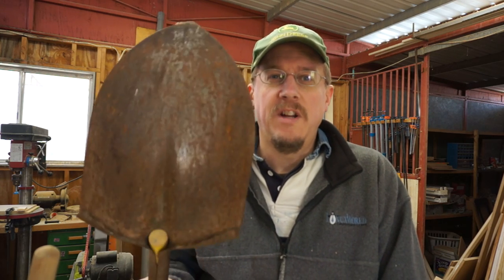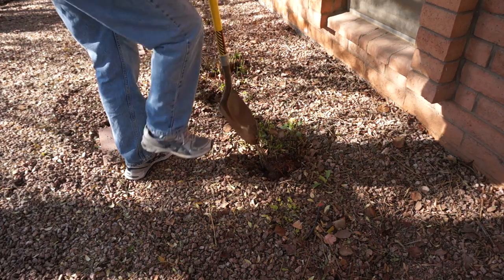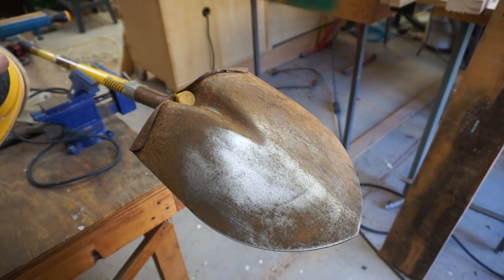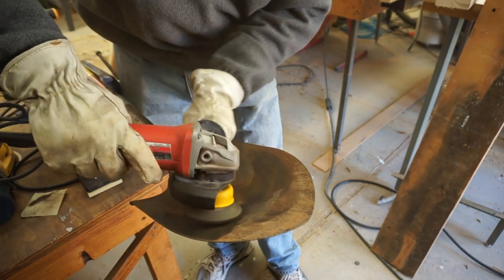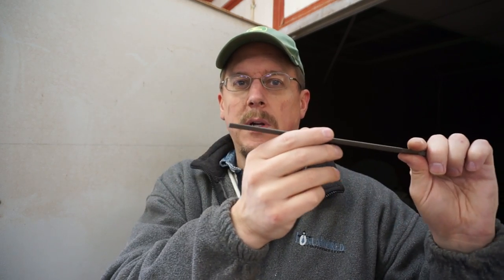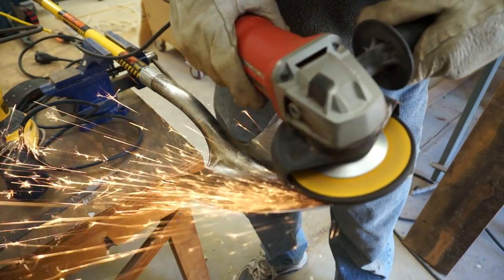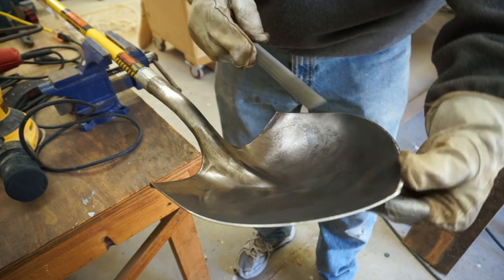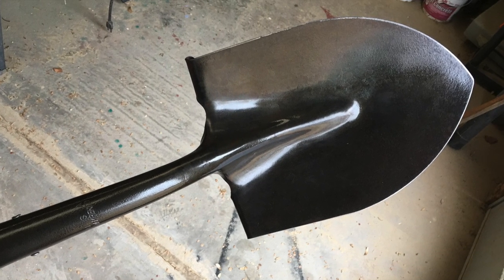Essential Guide to Sharpening a Shovel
Shovels work far better when they are sharpened.  This guide shows two ways of doing that -- manually with a metal file and more quickly with an angle grinder.

As a bonus, this guide also shows how to remove rust from a shovel using two more methods -- sandpaper or a wire cup brush using the above angle grinder